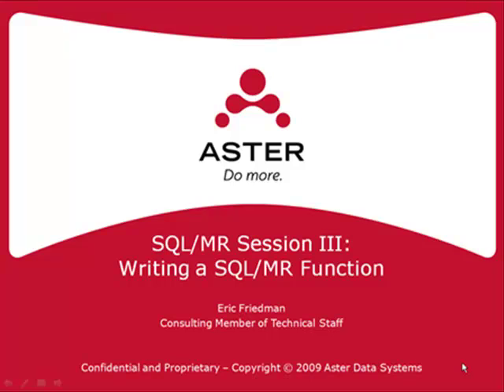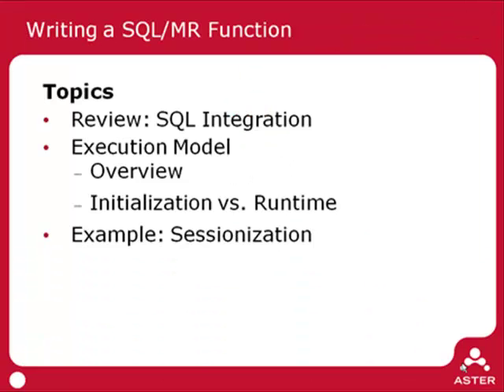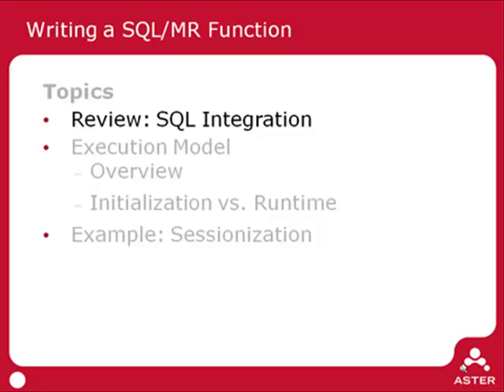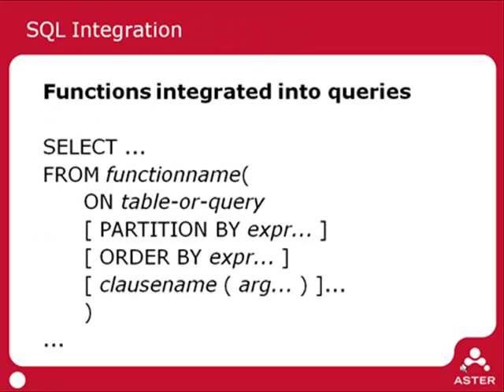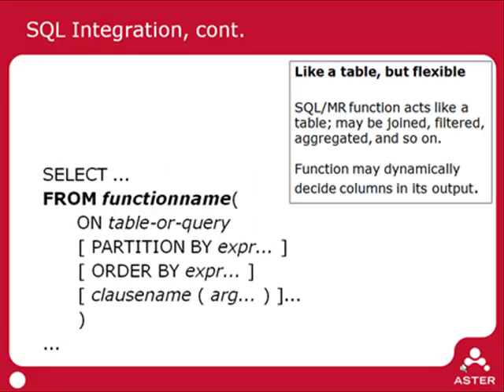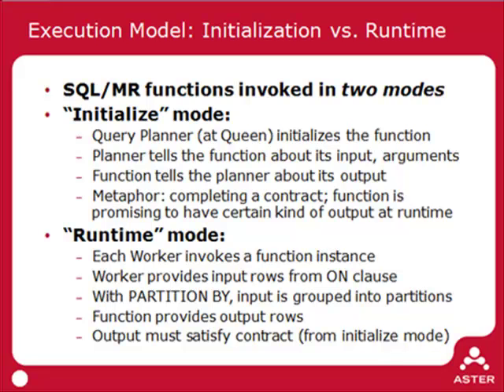Example: Writing with SQL-MapReduce, Session 3-1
Part 3-1 of Aster Data's series on writing with SQL-MapReduce provides details on the execution model.

SQL-MapReduce (SQL-MR) is a framework created by Aster Data to allow developers to write powerful and highly expressive SQL-MR functions in languages such as Java, C#, Python, C++, and R and push them into the database. Analysts can then invoke these functions using standard SQL through Aster Data's nCluster, the first MPP data warehouse that allows applications to be fully embedded within the database engine to enable ultra-fast, deep analysis of massive data sets.

SQL-MapReduce functions are simple to write and are seamlessly integrated within SQL statements. They rely on SQL queries to manipulate the underlying data and provide input. The functions can procedurally manipulate such input data and provide outputs that can be further consumed by SQL queries or written into tables within the database